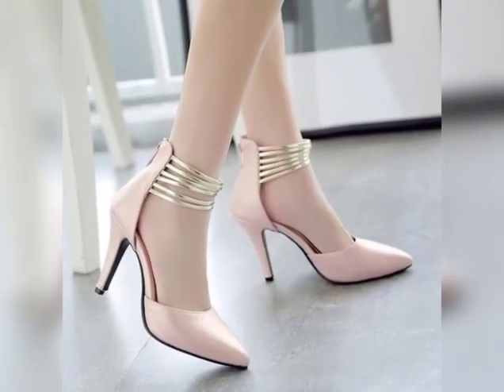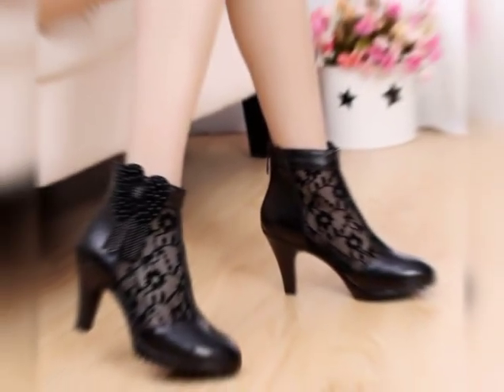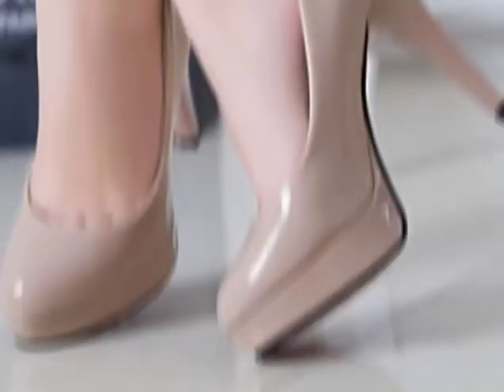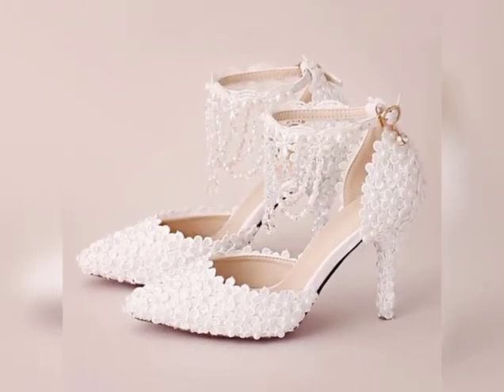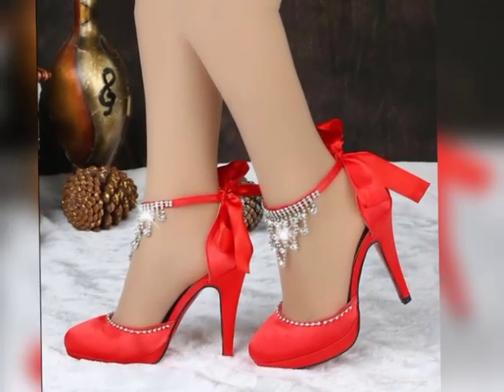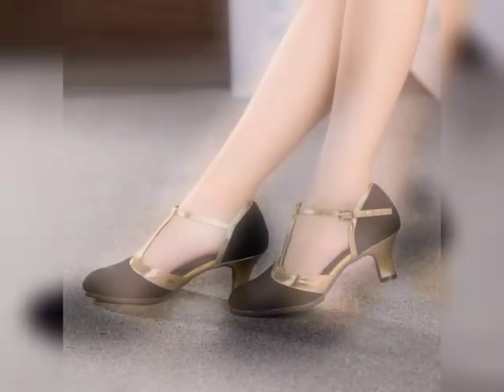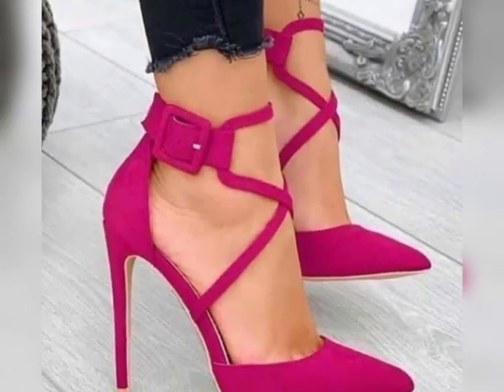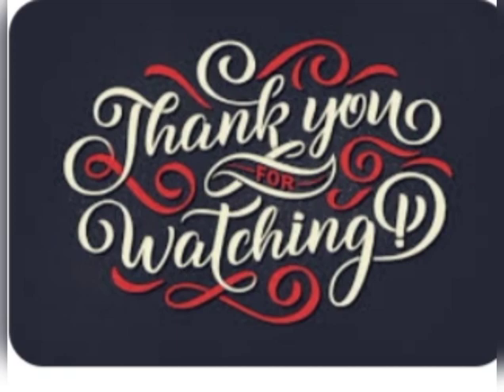Let's add Some sparkle in your life by Wearing these latest High Heel Pumps in 2024